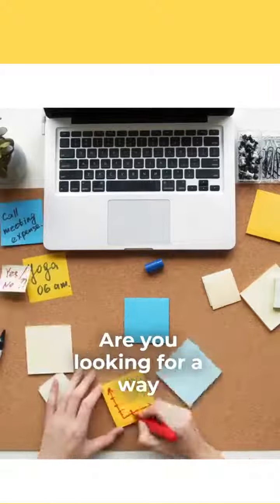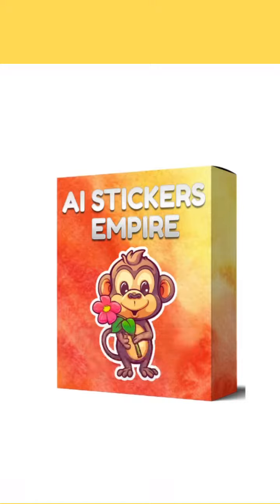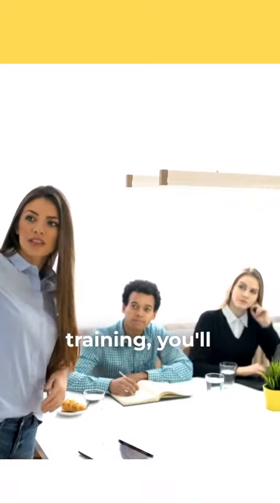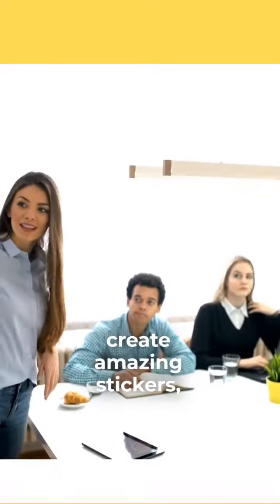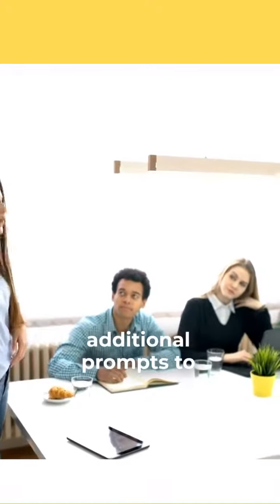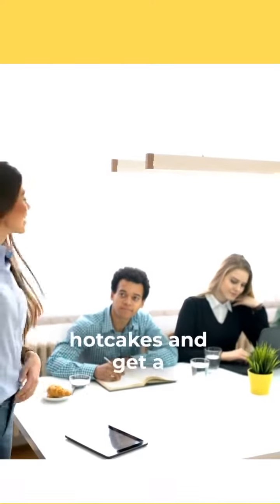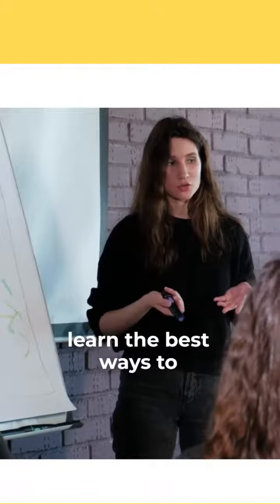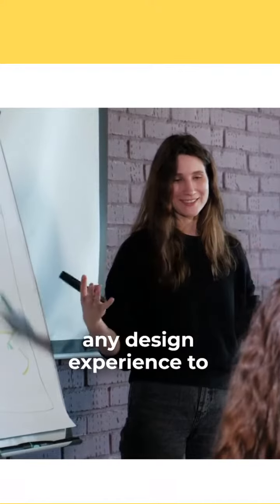AI Stickers Empire Review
AI Stickers Empire Review and Bonus
AI Stickers Empire revolutionize The Way You Create Stickers By Using The Power Of Artificial Intelligence.

Features
It’s a complete video course, that will take you by the hand and guide you through the steps to create outstanding images to turn into amazing stickers in a couple of clicks, with the right prompts.

Inside these videos you’re going to discover:
​How to install and use Discord to run MidJourney prompts.
​The top selling stickers on Etsy.
​A great prompt you can edit to create unlimited stickers about any subject.
​ How to upscale your images for free.
​ How to clean your stickers to make them perfect.
​ The two secret prompts to create watercolor and psychedelic stickers.
​ The places where you can find new prompts and drawing styles.
​ The steps to open your Etsy store.
​ How to package your stickers to increase your sales on Etsy.
​ The traffic techniques you need to make sales.
​ And much, much more!
14 Day Money Back Guarantee
Premium Support

Pricing
Front-end: AI Stickers Empire Video Course - $17
It is the core product, where users will learn the fundamentals of creating unique printable stickers using AI. The course covers everything from selecting the right AI tools to designing and customizing stickers for various purposes.

OTO1: AI Stickers Empire Advanced Prompts - $27
The upsell includes a collection of advanced prompts and techniques to create even more stunning stickers. Ideal for users who want to take their sticker design skills to the next level and create truly unique, eye-catching creations.

OTO2: AI Stickers Empire - RedBubble Masterclass - $47
The second upsell focuses on teaching users how to successfully sell their stickers on RedBubble, a popular online marketplace. The course covers everything from setting up an account to promoting and marketing their stickers for maximum profits.

OTO3: News Membership - $27
This is the membership, a place where your customers can stay up to date with news about Artificial Intelligence, ChatGPT, MidJourney, and much, much more.

Fast Action Bonus
Stickers Empire
Video course on how to create stickers the old way, with free tools available online and free graphics.

With AI Stickers Empire course, you'll have all the necessary tools and knowledge to create stunning and unique stickers that will appeal to a wide range of customers.